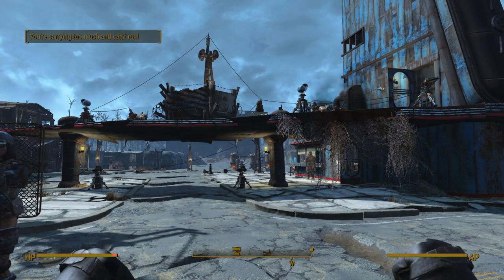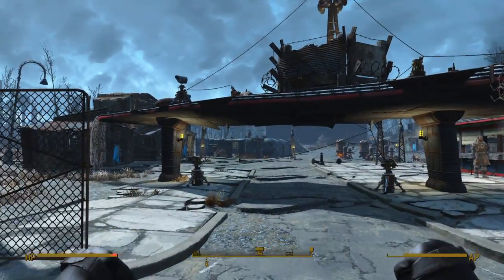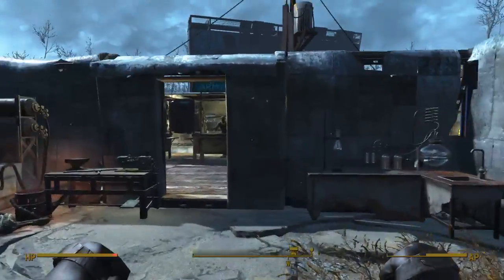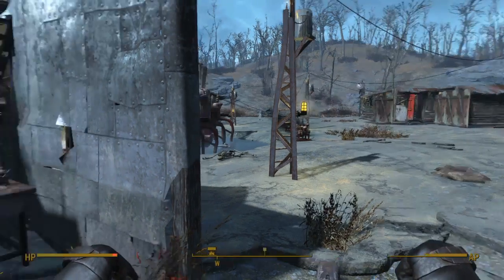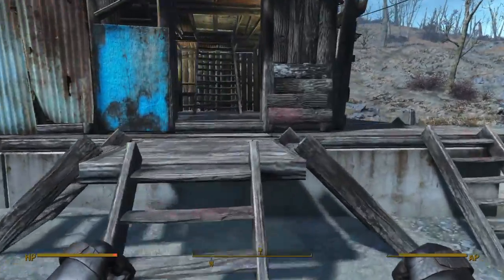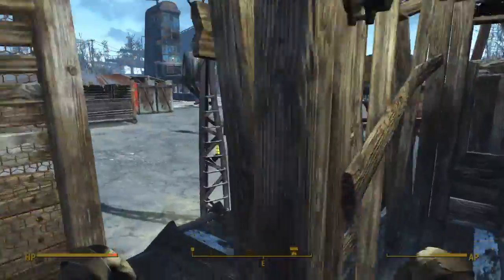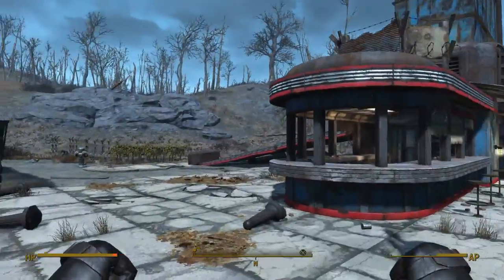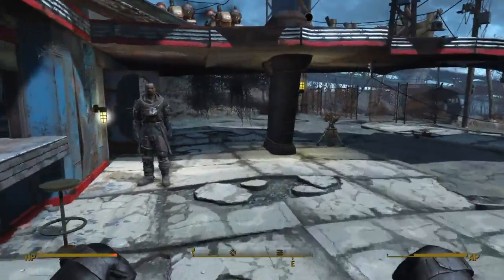Fallout 4 settlement tour: Starlight Drive In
Here we see my attempt to make something more than a wall.